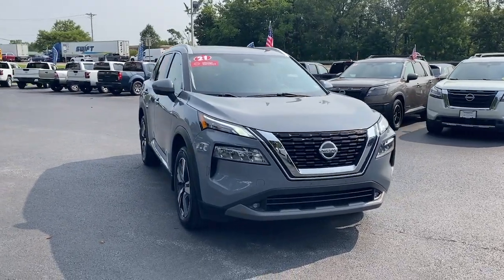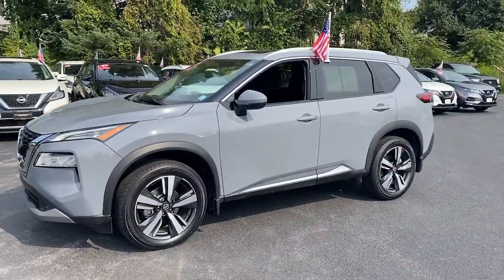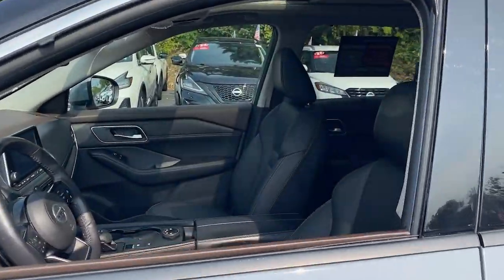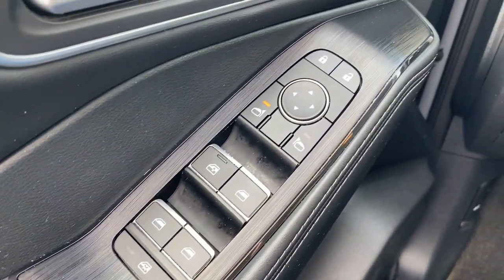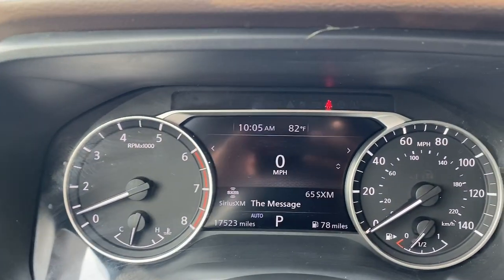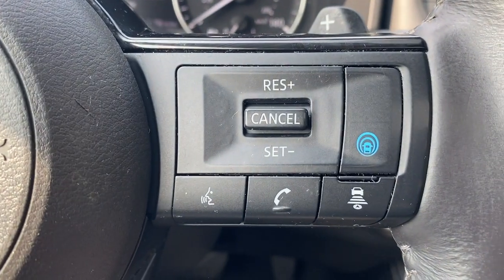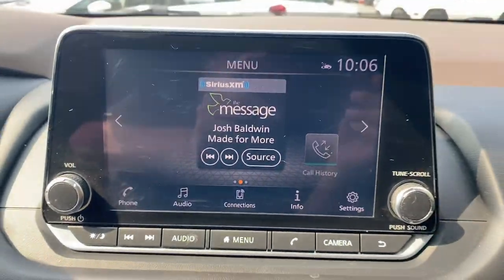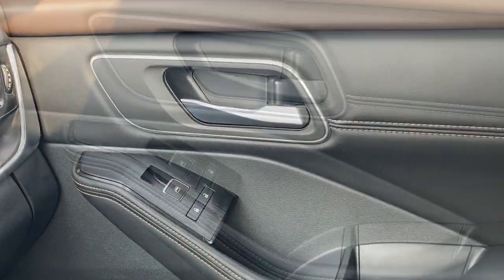2021 Nissan Rogue SL Wappingers, Poughkeepsie, Fishkill, Hopewell, Newburg NY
Pre-Owned 2021 Nissan Rogue SL available at Poughkeepsie Nissan located in 1445 Route 9, Wappingers Falls, NY, 12590.
Stock#: PU3672T - VIN#: 5N1AT3CBXMC811668

Please mention the stock# PU3672T when you contact the dealership for this vehicle.

You will love the features of this   2021  Nissan Rogue.  This feature-rich Rogue adds confidence and convenience to everyday life. Standard driver-assist safety tech, large cargo capacity, and spacious seating have your back wherever the road may lead. These are just some of the great options this vehicle comes with: Heated Steering Wheel
, Apple Carplay®/Android Auto®, Keyless Entry, Moonroof, Premium Sound System, Power Passenger Seat, Power Liftgate, Heated Mirrors, Fog Lamps, Dual Zone A/C. Feel energized in this sporty Rogue. Treat yourself to a test drive today. Our staff will toss you the keys and give you an outstanding customer experience.